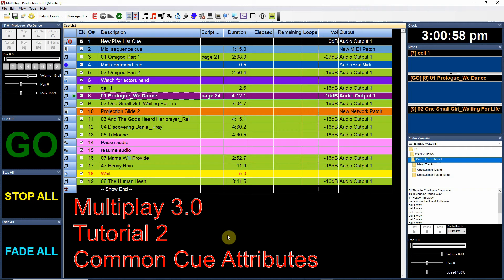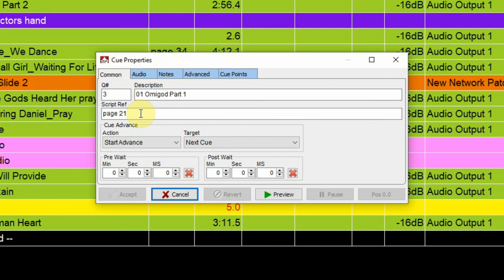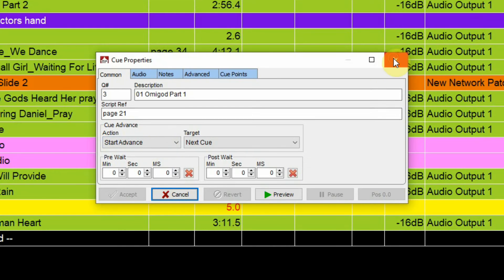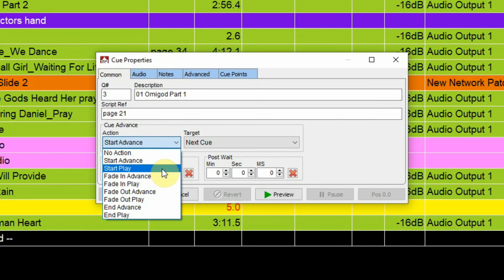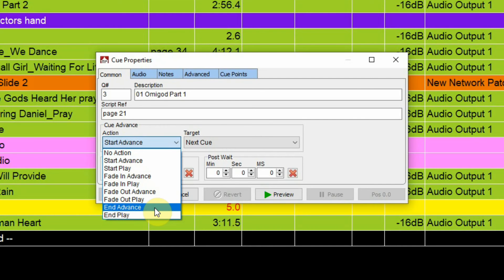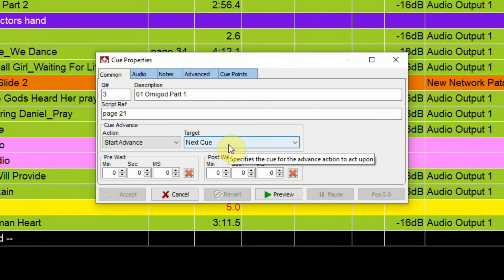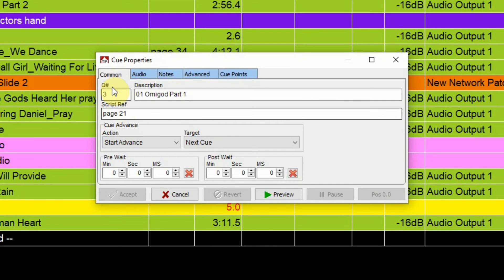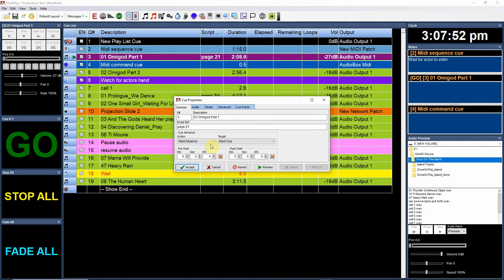Multiplay Tutorial 2 - Common Cue Attributes